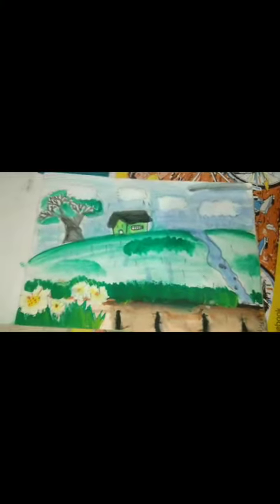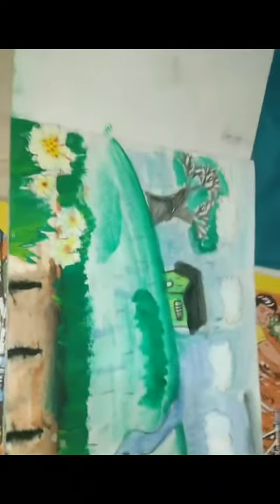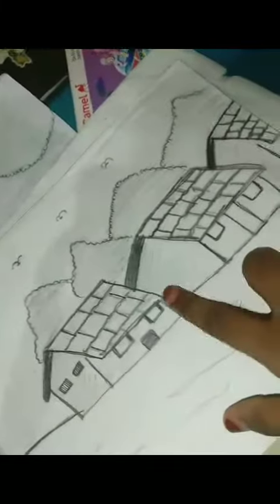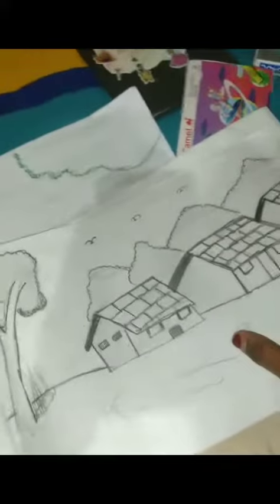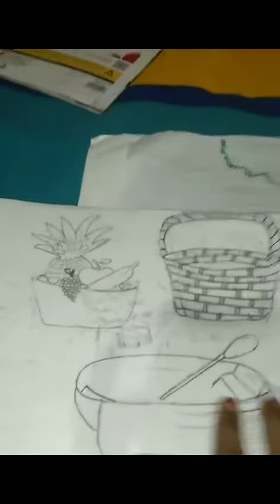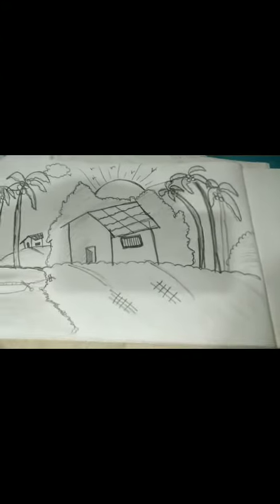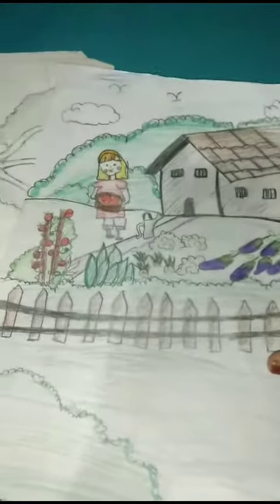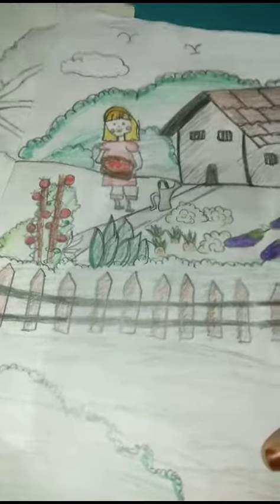mashaallah,ഞാൻ വരച്ച ചിത്രങ്ങൾ, pencil drawing, water colour painting 🎨🖌️